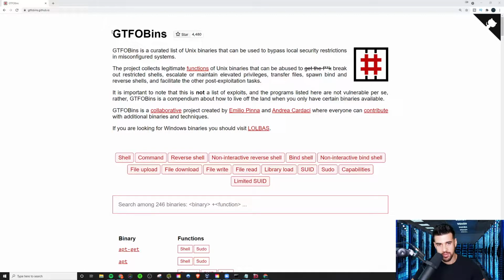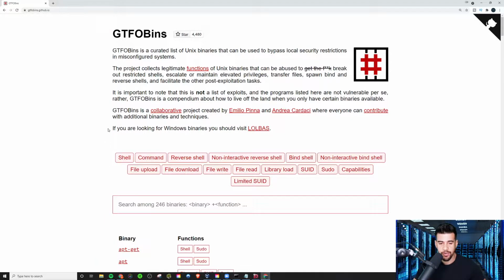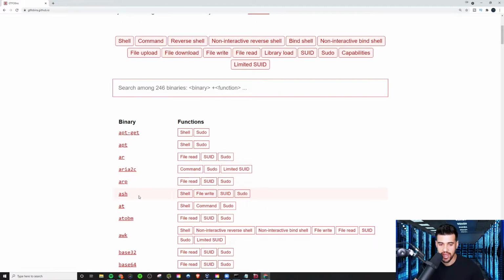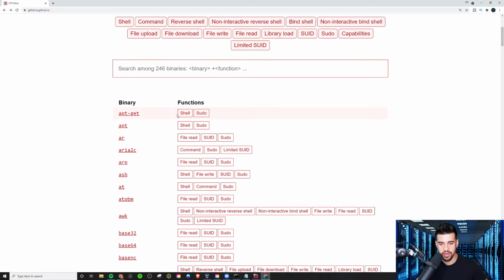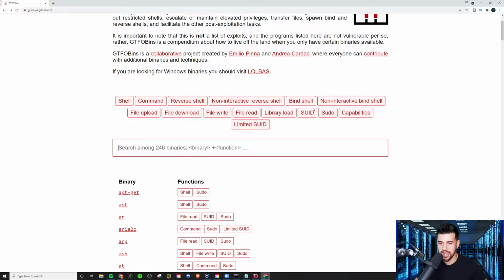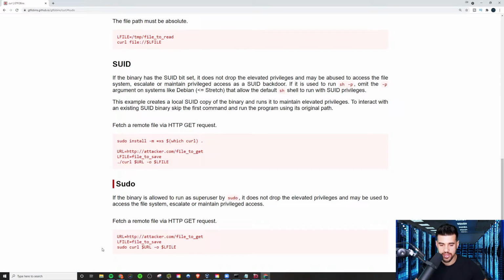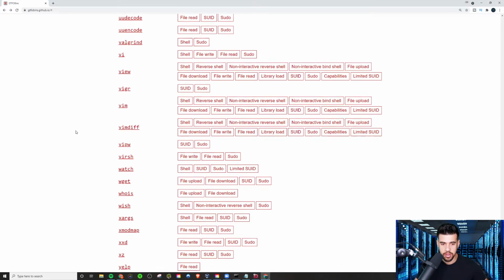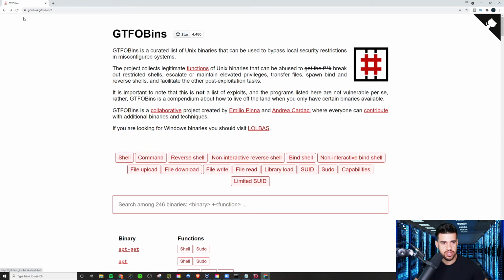An Amazing Resource for Linux Privilege Escalation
In this video I cover an amazing resource for linux privilege escalation. I wish I knew about this resource when I last attempted OSCP.